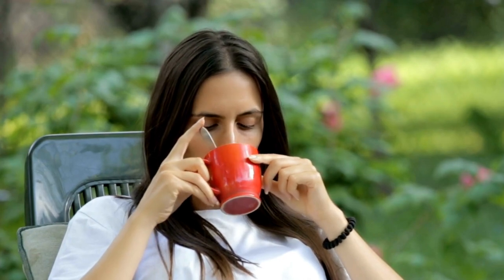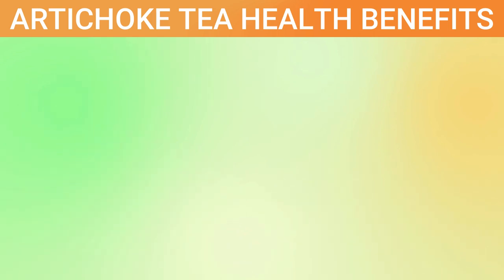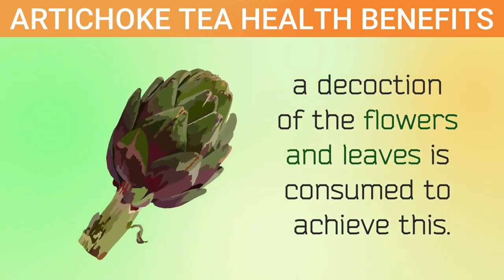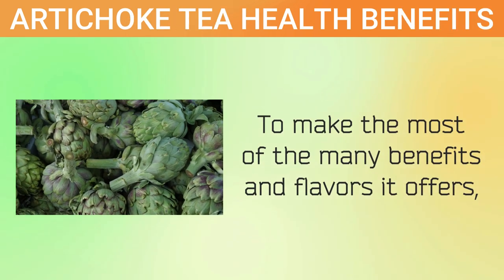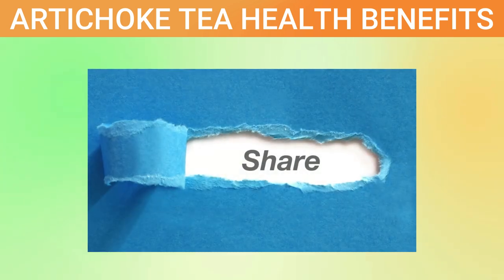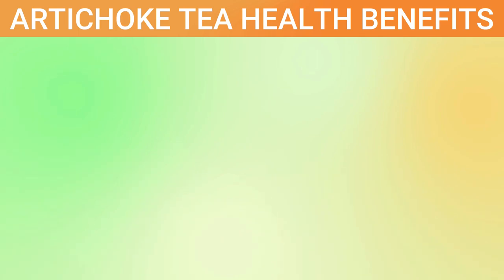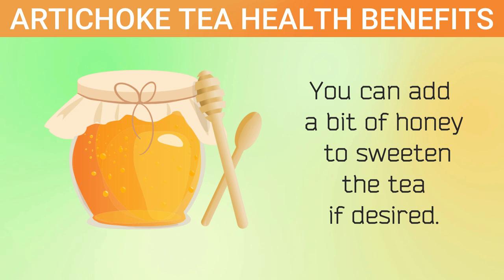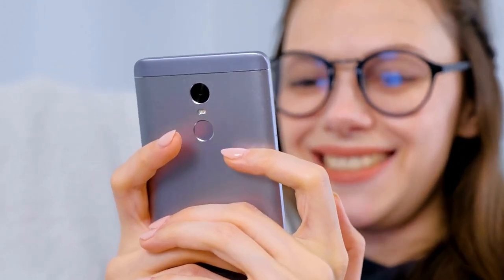ARTICHOKE TEA HEALTH BENEFITS | How to prepare Artichoke Tea | FOODS & DRINKS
ARTICHOKE TEA HEALTH BENEFITS (Preparation)

Artichoke tea is a flavorful drink with health benefits due to its main component. Artichokes are packed with minerals such as iron, magnesium, potassium and zinc, and are especially rich in calcium and phosphorus, making them a unique ingredient. This delicious hot beverage is perfect for a chilly day and brings comfort to the taste buds.

It is noteworthy that this plant is used to treat bile and diabetes; a decoction of the flowers and leaves is consumed to achieve this. Additionally, it is applied as a diuretic or to alleviate gallstones. In the past, it has been used as a natural remedy to promote appetite, combat empacho, and address gallbladder illnesses, as noted by the Digital Library of Traditional Mexican Medicine, part of the National Autonomous University of Mexico.

To make the most of the many benefits and flavors it offers, a flavorful artichoke tea is ideal for drinking at any time of day or even for pairing with your meal. Here is a simple recipe for preparing this delicious, natural tea.

We believe that food is medicine and that a healthy diet is the foundation for a healthy life. Our channel is dedicated to providing you with informative and educational content on healthy foods, drinks, and eating habits, as well as natural remedies and home remedies for common ailments. We share delicious and easy-to-make recipes using wholesome and nutritious ingredients, as well as tips and tricks for incorporating healthy foods into your diet. We also explore the benefits of various natural cures and remedies, and how they can help you achieve optimal health and wellness. Join us on our journey towards a healthier and happier life!